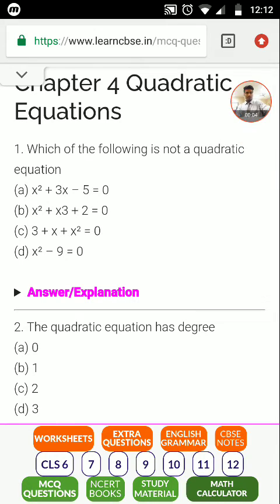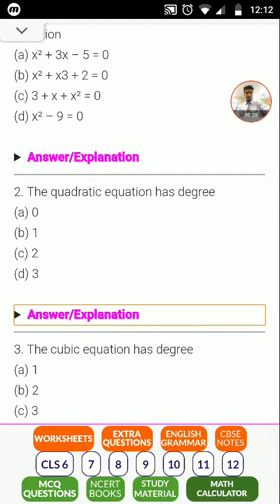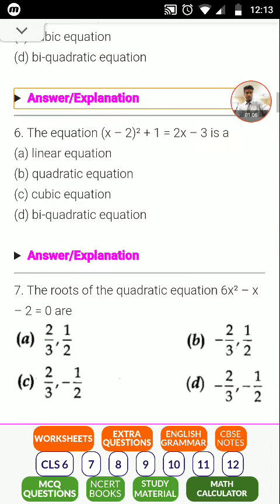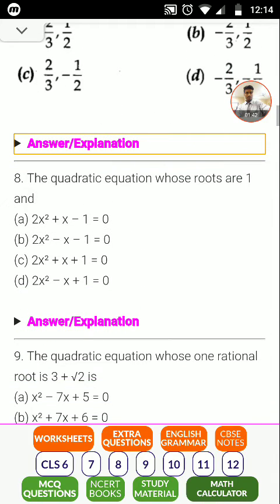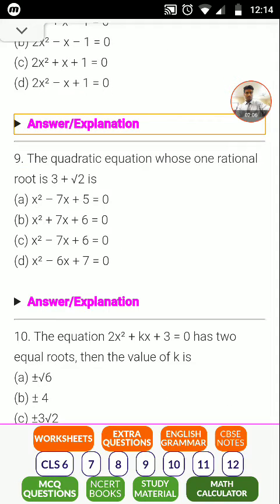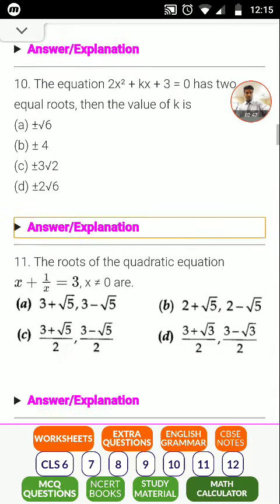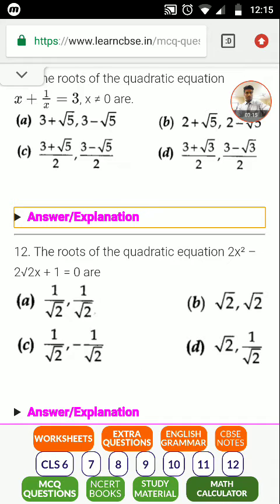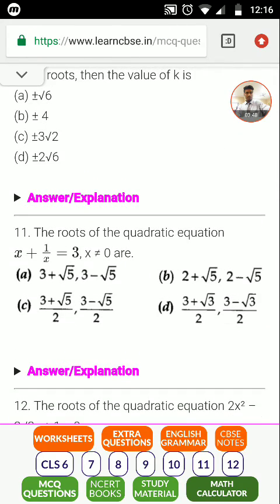Chap 4 McQ rivision